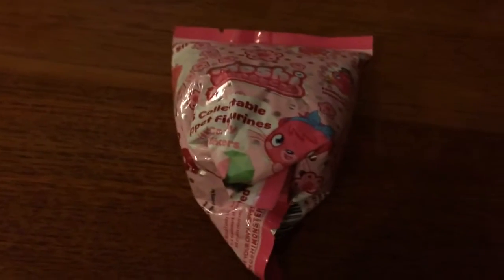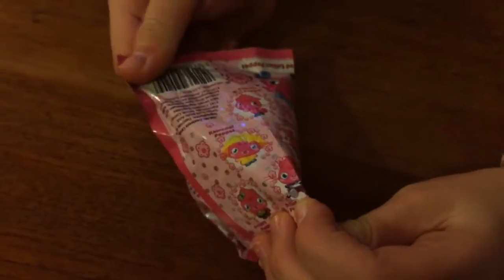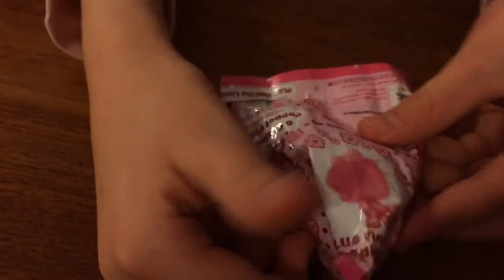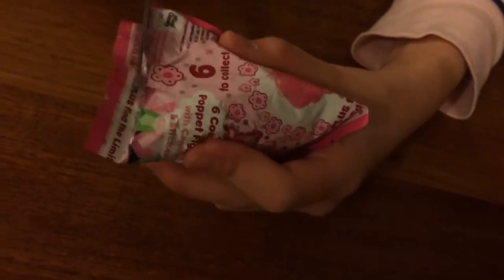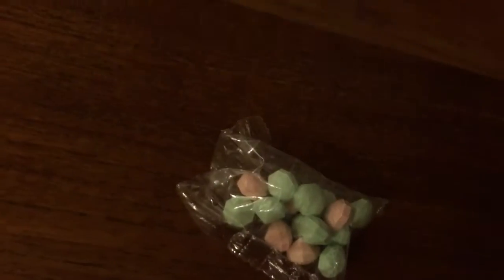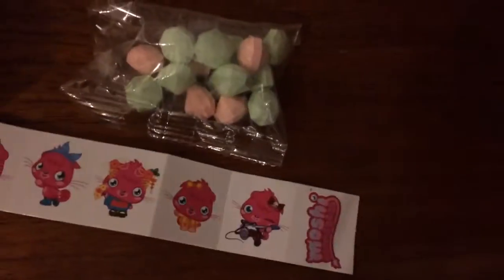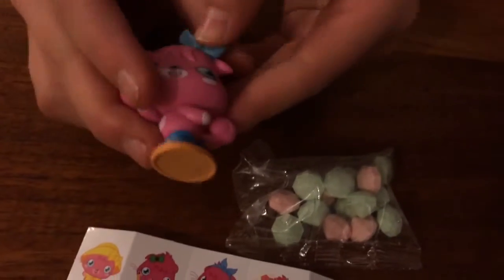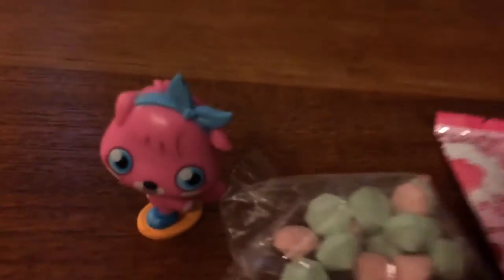Moshi monsters poppet pack opening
Add me on Moshi: Elzabell
elzabell
C/O Damien
Chocolate Factory 2
Coburgh Road
Wood Green